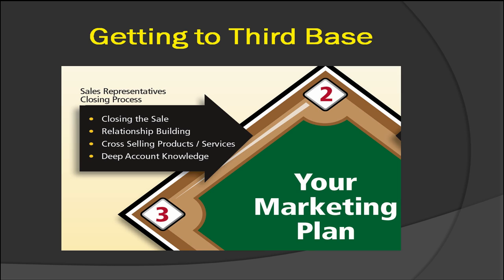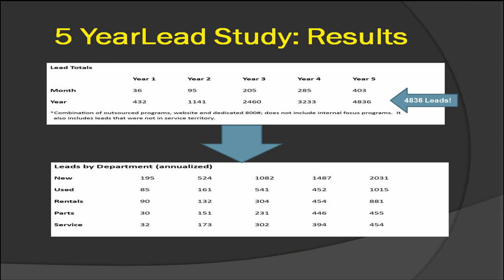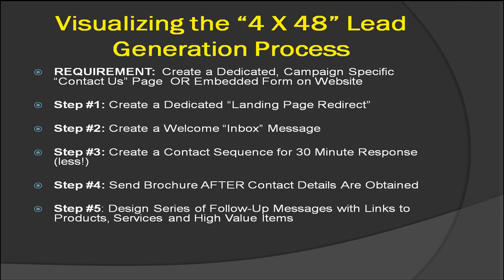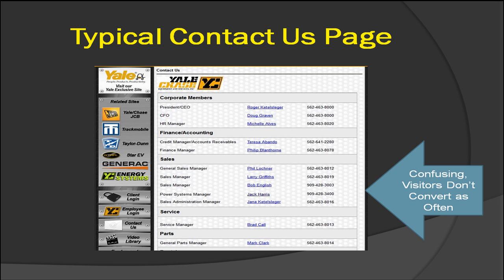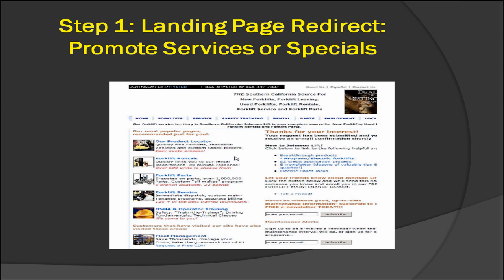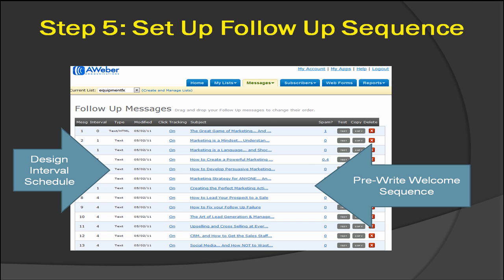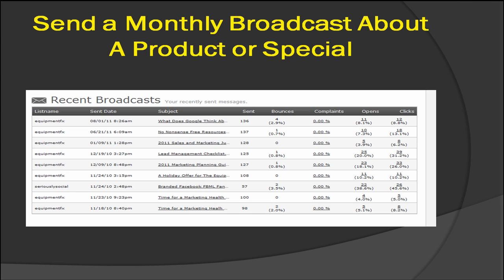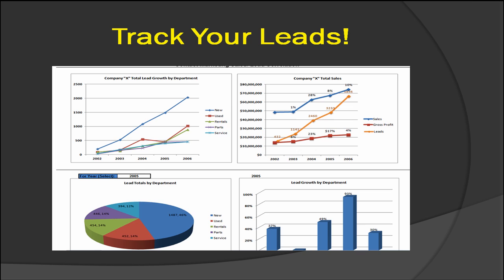Lead Management and Lead Management Systems Using Software and Lead Processes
Lead Management and Lead Management systems using software and lead management processes to create, distribute and manage leads requires a fundamental understanding of your current lead management and business processes.  From lead management software to lead management processes, your business needs to evaluate your current business philosophy to be successful at closing more deals